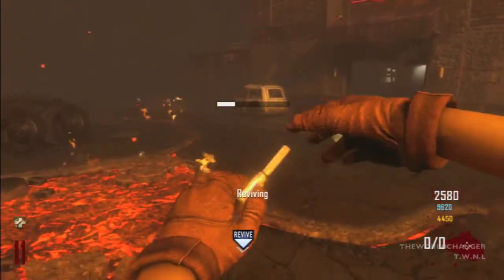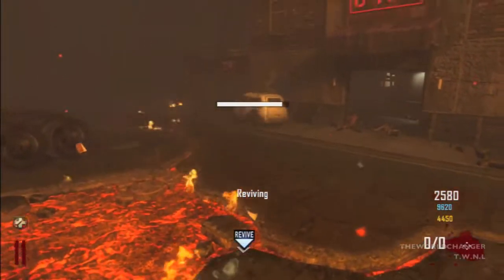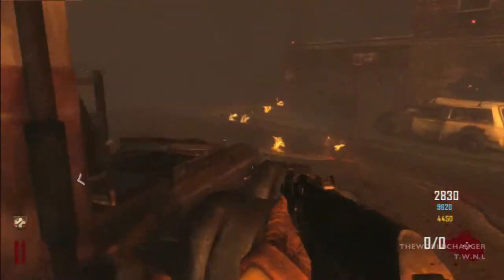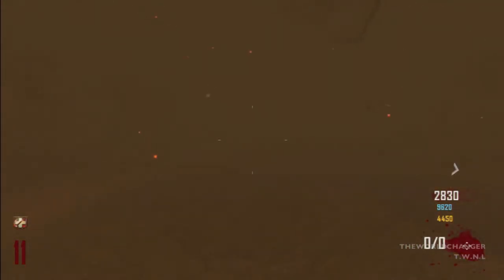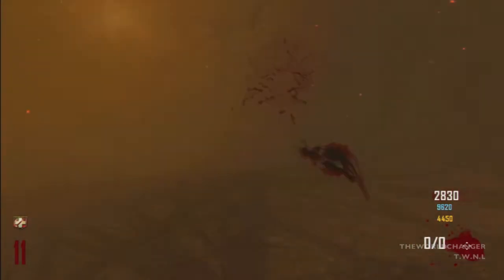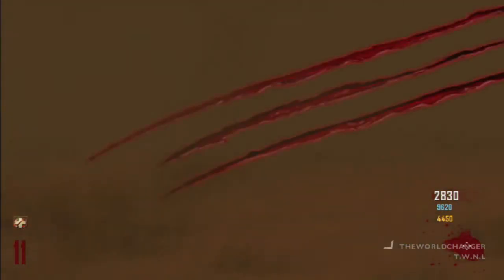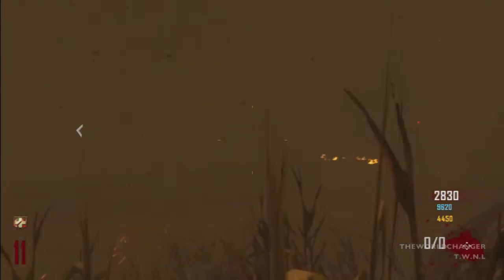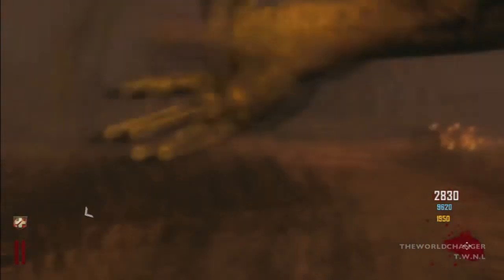Bowie knife in Tranzit